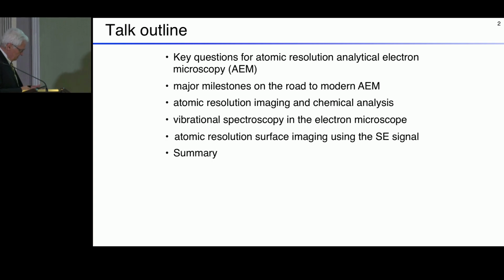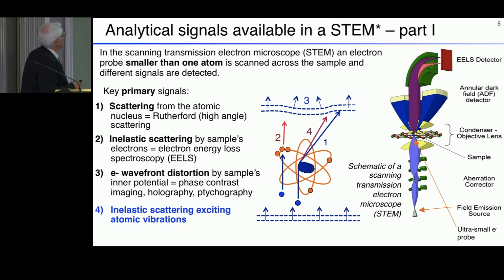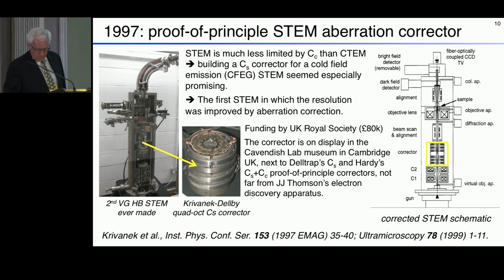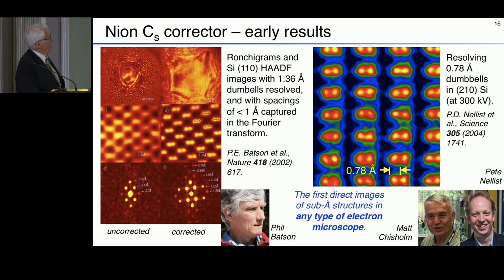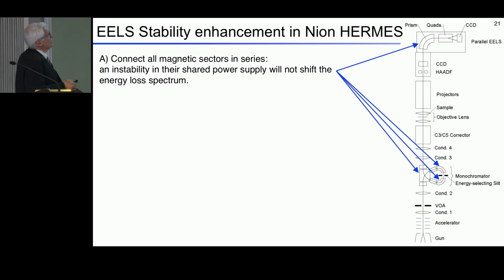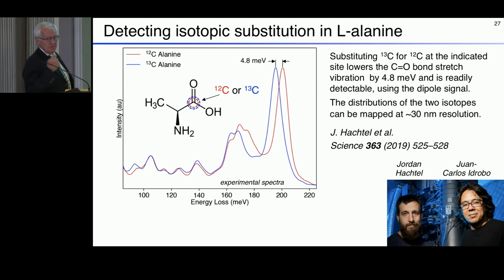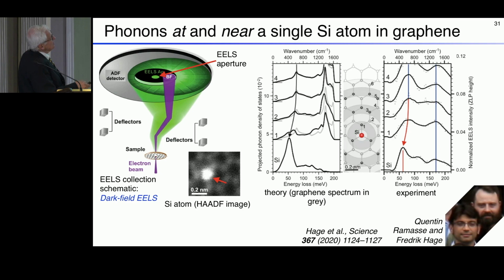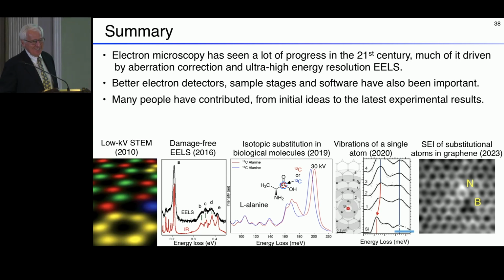Ondrej L. Krivanek: Exploring Matter at the Nanoscale with the Electron Microscope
In a Richard Zsigmondy Lecture organised by the Austrian Academy of Sciences and Technical University Wien, Ondrej L. Krivanek gives an insight into the development of current electron microscopy, which makes it possible to analyse materials at the nano level.

Ondrej L Krivanek is one of the major experts in electron microscopy and
electron energy loss spectroscopy. He is co-founder an current President of
numerous awards, including the Duddell Medal, the Prize of the British
Institute of Physics, the Cosslett Medal from the International Federation
of Microscopy Societies, and the Kavli Prize for Nanoscience. He is a
fellow of the Royal Society, the Institute of Physics, the Microscopy Society
of America, and of the American Physical Society, an honorary fellow of
the Royal Microscopical Society, and holds an Honorary Doctorate of the
Masaryk University, Brno in Czechia, and the University of Leeds in the UK.

The Richard Zsigmondy Lecture series is organised by ÖAW and TU Wien
and is dedicated to current issues at the interface of chemistry and microscopy. They commemorate the Austro-Hungarian chemist Richard Zsigmondy, who was a professor in Göttingen from 1908 and was awarded the Nobel Prize for Chemistry in 1925.